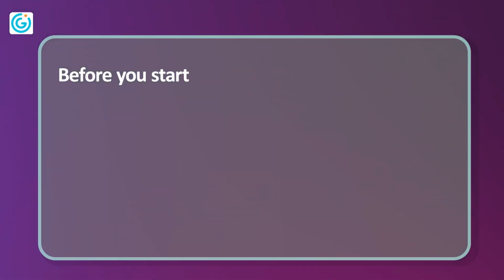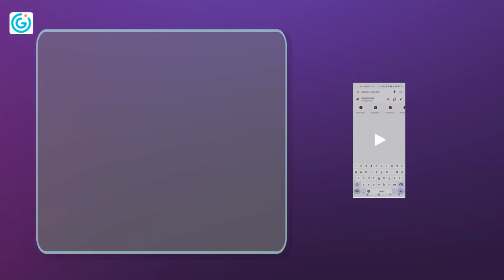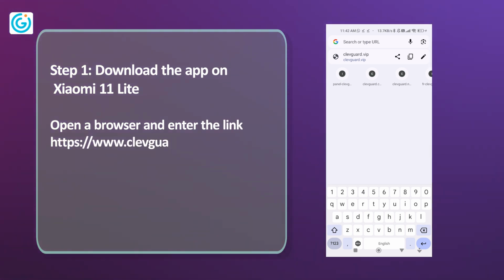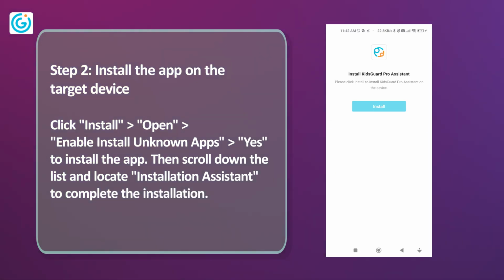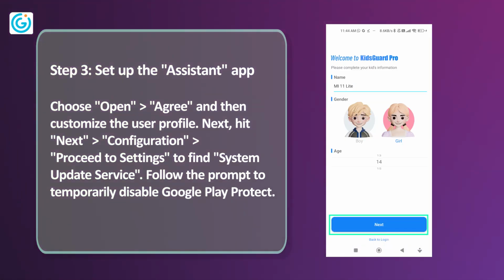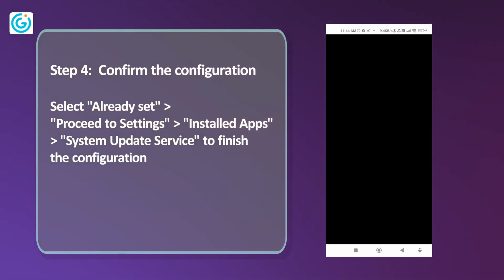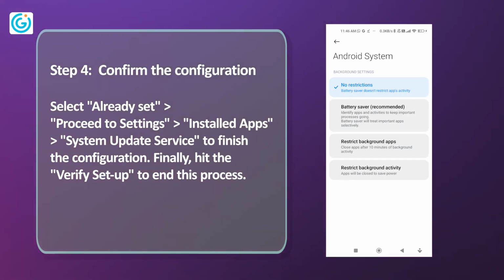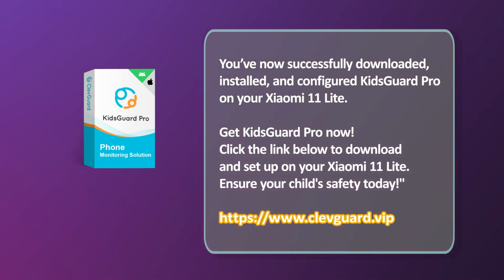How to Configure KidsGuard Pro on Xiaomi11 (Android 13)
Ever wonder how to put parental controls on kids' Xiaomi 11 Lite? ⭐KidsGuard Pro⭐ may be the most ideal solution you've been scouting for. Follow this video guide to learn how to download and install KidsGuard Pro on Xiaomi 11 Lite (Android 11).

✅Step 1: How to download the app （00:01-00:09）
✅Step 2: How to install the app on the target device  （00:10-01:17）
✅Step 3: How to set up the "Assistant" app （01:18-02:06）
✅Step 4:  Confirm the configuration （02:07-03:42）